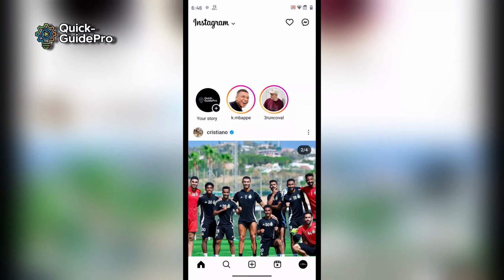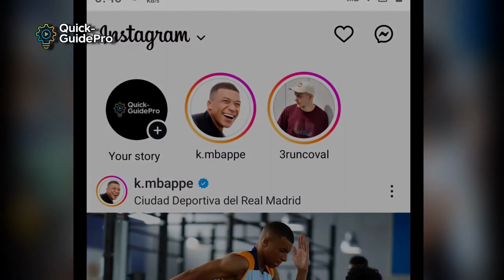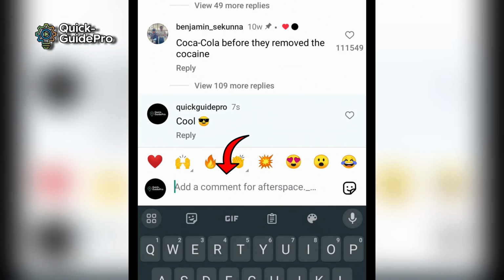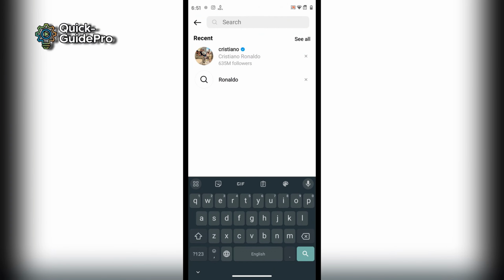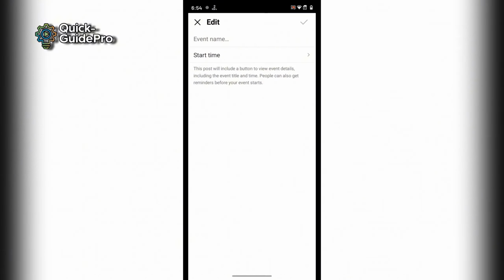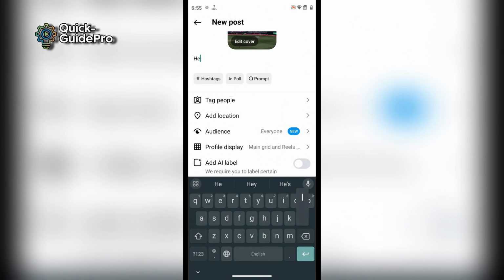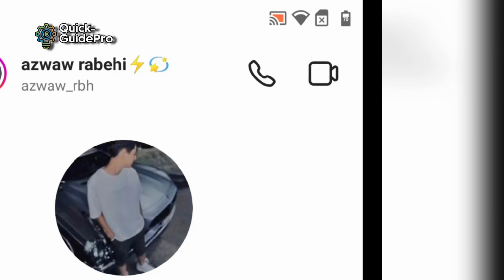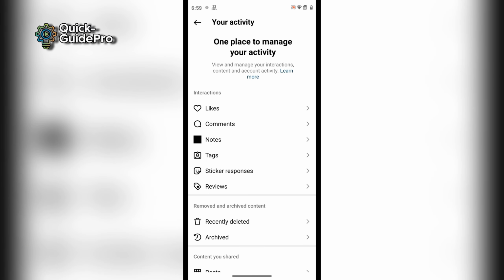Instagram 2024 Step-by-Step Beginner's Guide!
New to Instagram? Learn how to use Instagram in 2024 with this step-by-step beginner’s guide! In this video, we’ll cover everything from setting up your account to exploring Instagram’s features, including posting on Instagram and using Instagram Reels. This Instagram tutorial for beginners will help you confidently navigate the app and get the most out of your experience.

We'll walk you through everything from downloading the app and understanding the main homepage to posting on Instagram and using Instagram Reels. You'll also learn how to interact with posts, explore new content, and effectively use Instagram’s messaging system. By the end of this video, you'll have mastered Instagram and be ready to use it like a pro!